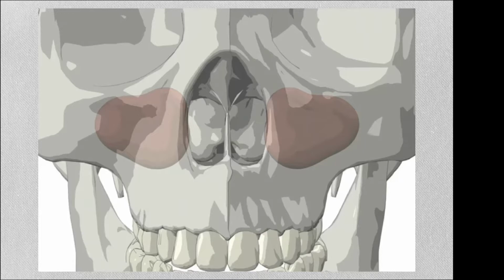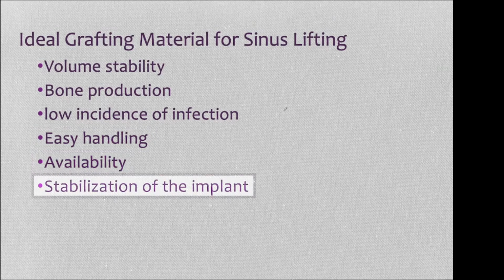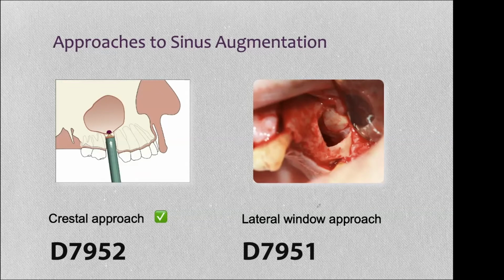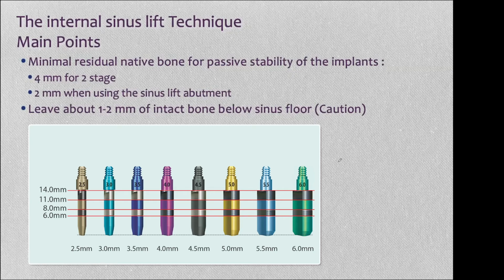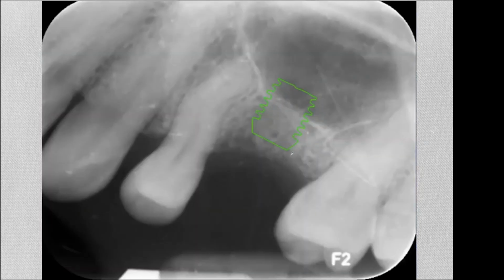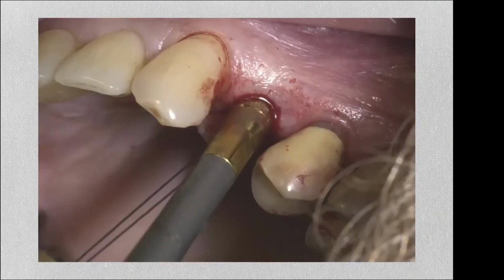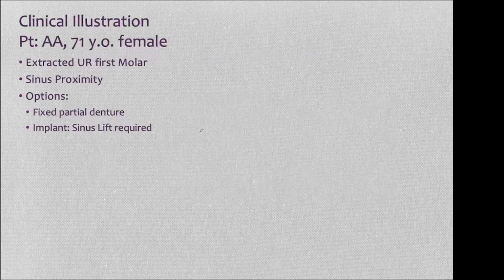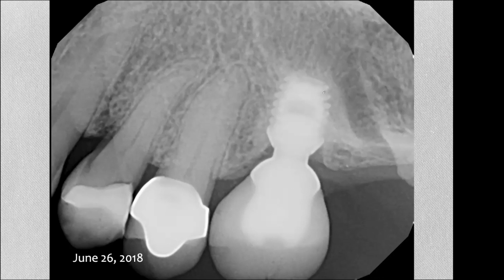The Internal Sinus Lift with SynthoGraft® – Dr. Shadi Daher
On June 6, 2020, Shadi Daher, DMD, FICD, AAOMS Fellow, presented a live webcast discussing internal sinus lifts with SynthoGraft®, a synthetic bone augmentation material. In his presentation, Dr. Daher discussed the anatomy, histology, instrumentation, and clinical techniques of several representative clinical treatments with their long-term radiographic results.

SynthoGraft® is a revolutionary Beta-Tricalcium Phosphate material that offers a unique structure that provides initial stability, while its nanometer-scale porosity allows for rapid vascularization and subsequent resorption when mixed with the patient’s own blood.